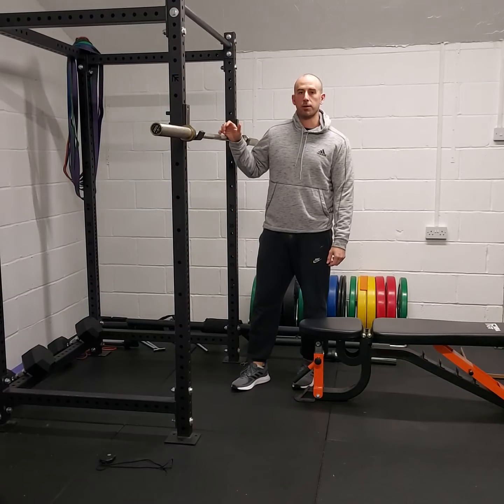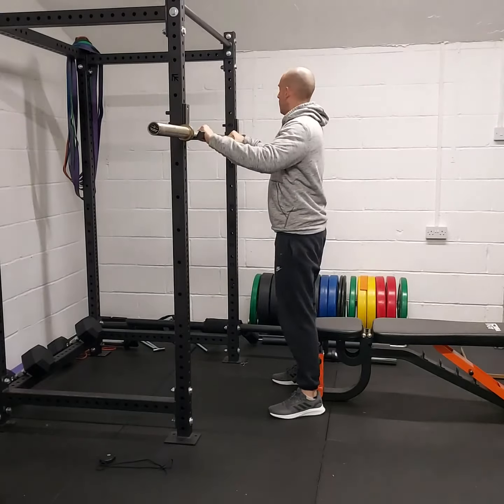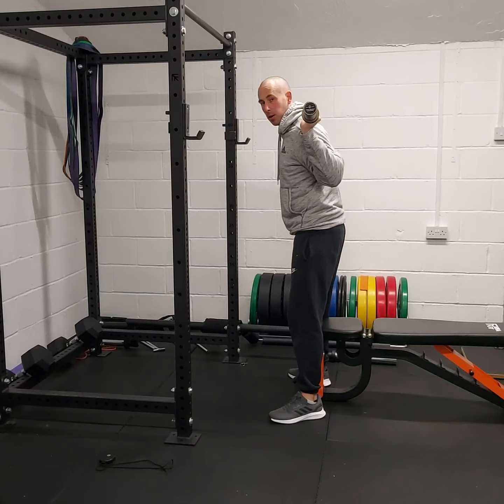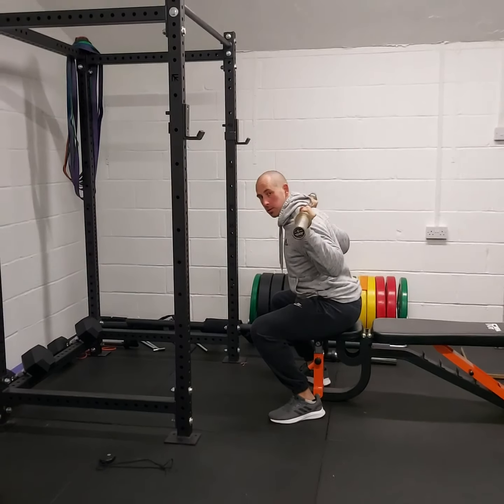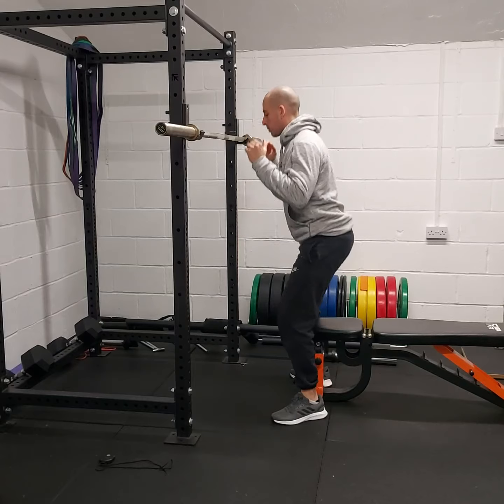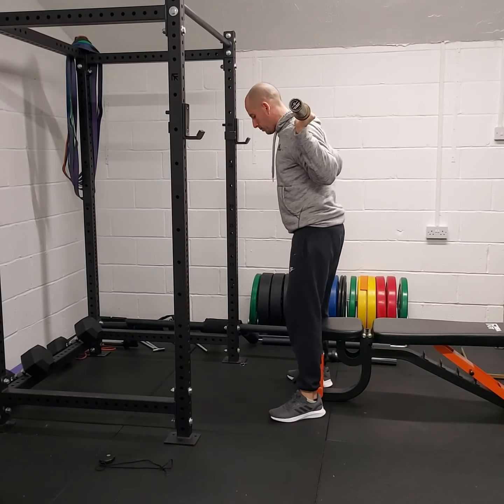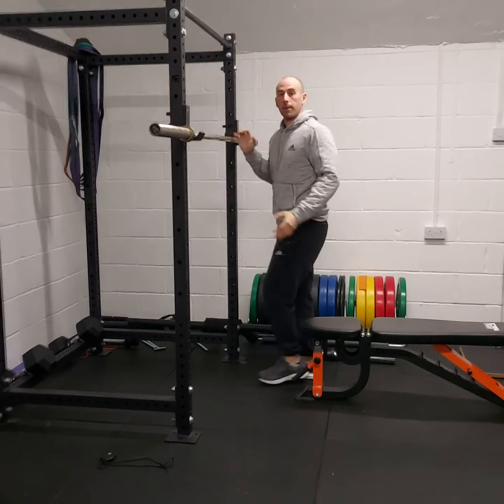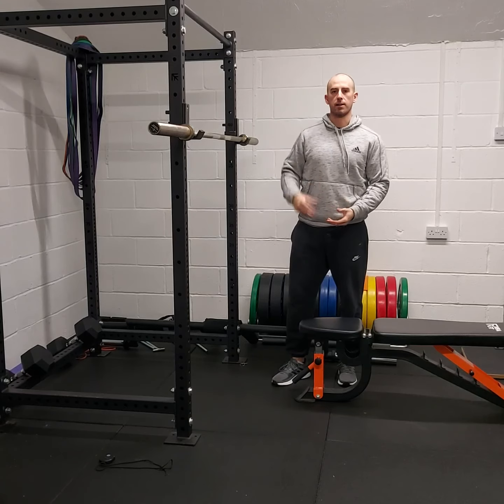Barbell Box Squat